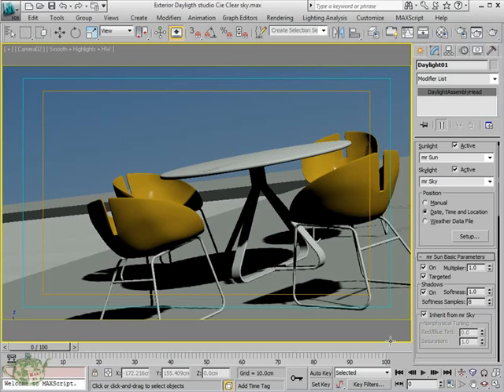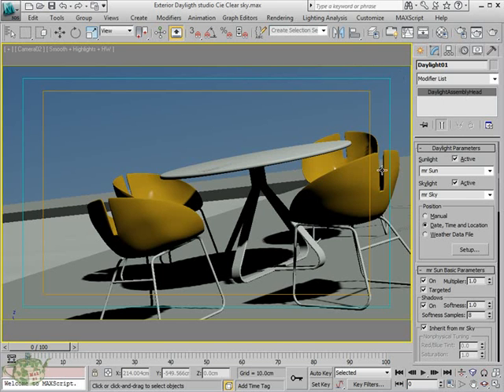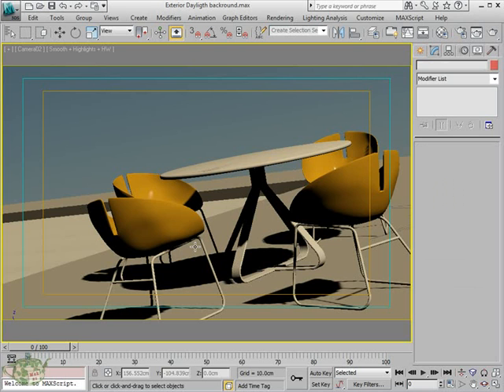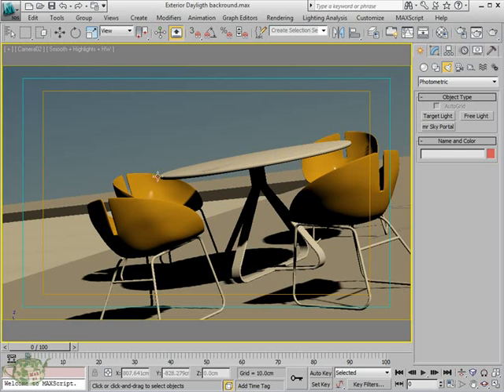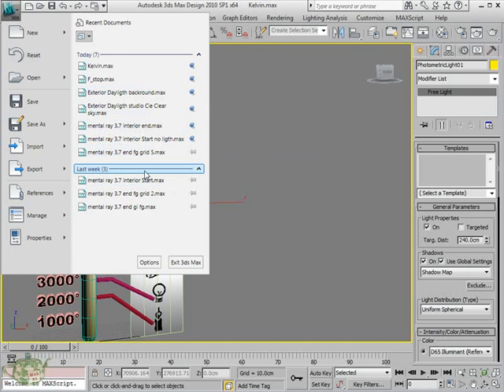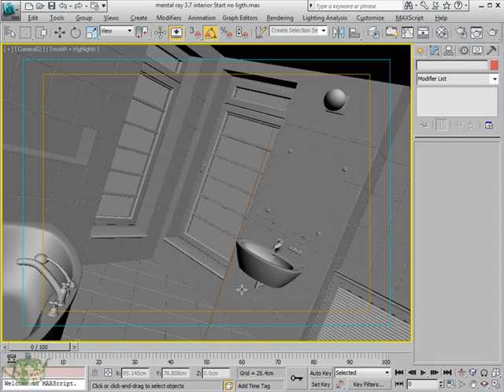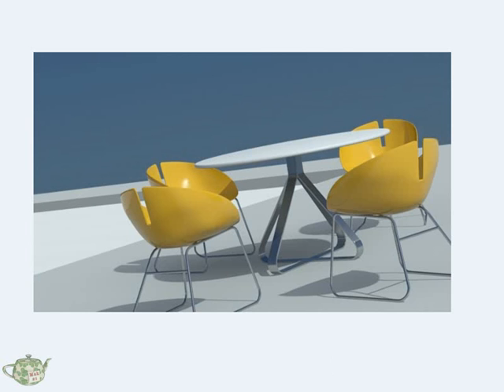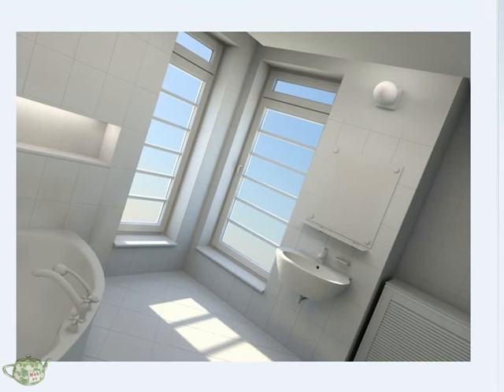presentation Mental Ray 3.7 In 3dsmax 2010 Vol.2 English